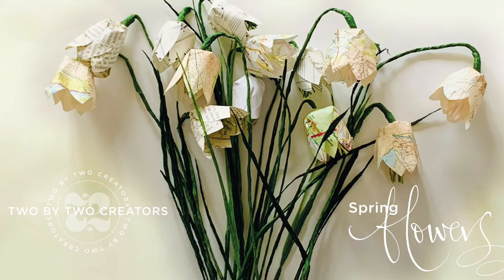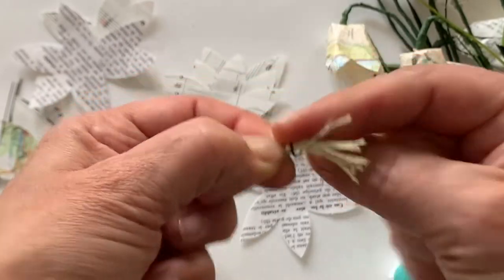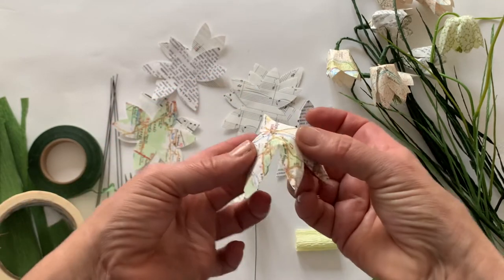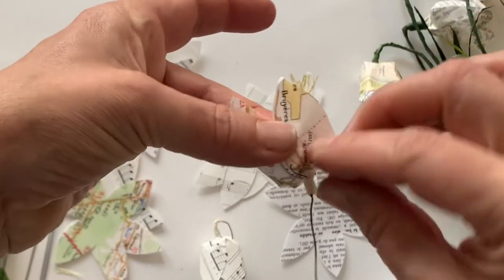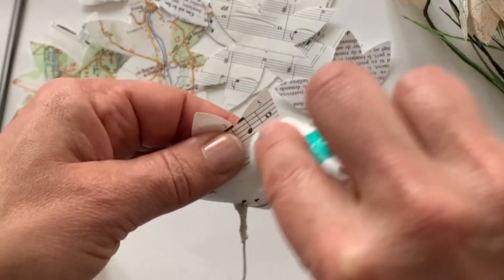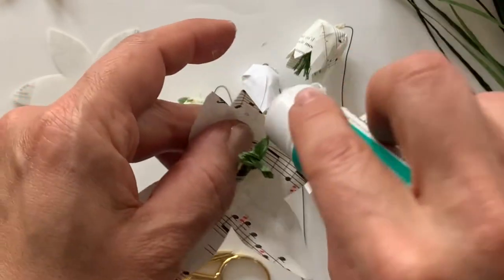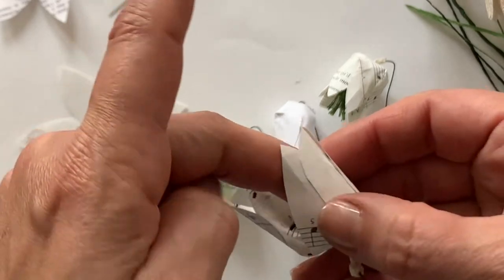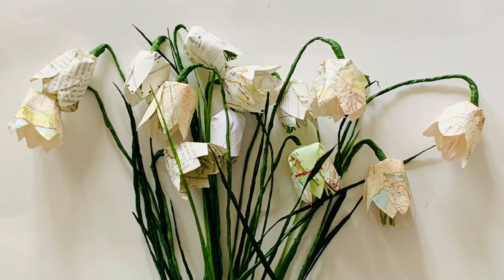Fritillaries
Making spring paper flowers here our version of Fritillaries,- in old maps sheet music and recycling scribbled paper. Step by Step Two by two Creators will guide you and inspire you to make it all the easier to make more out of practically nothing.